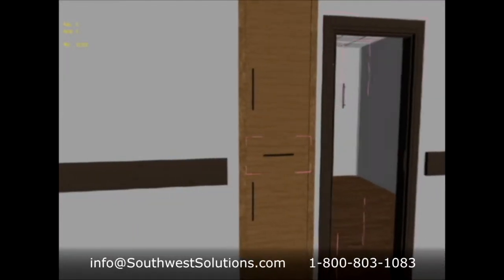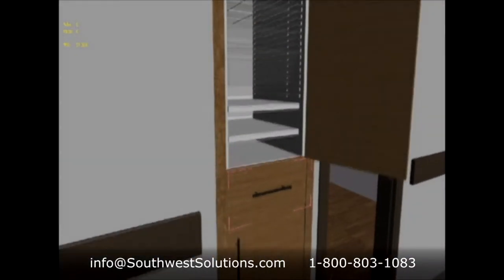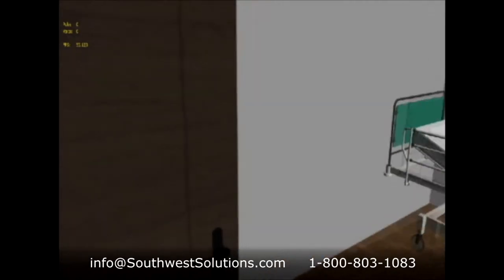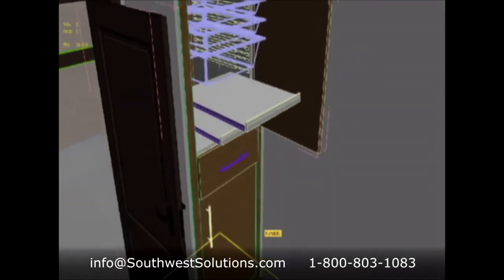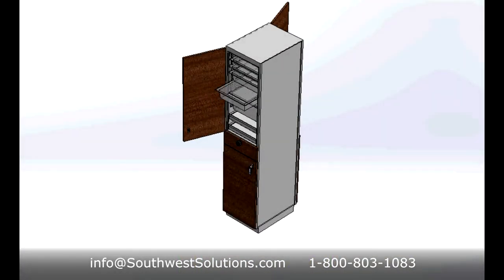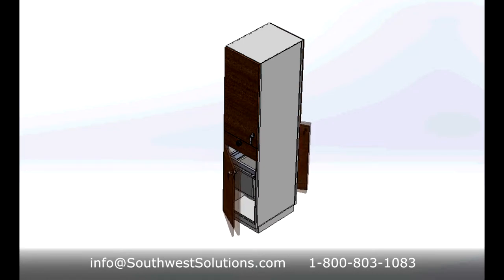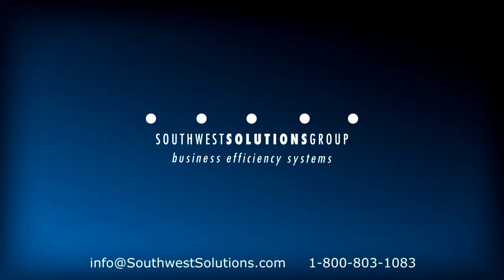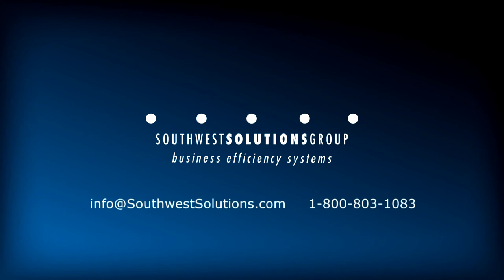Nurse Server Storage Cabinet | Pass-Thru Patient Room Storage | SSG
The pass-thru patient room server storage cabinet is an in-wall modular medical supply cabinet designed to improve hospital staff efficiency and help control Hospital Acquired Infections (HAI). The medical supply cabinet can be accessed from the hospital corridor for stocking by supply staff without entering the patient’s room. Nurses can also access medical products using the medical storage cabinet from inside the patient room to provide the most efficient care for the patient.

The Pass-Thru Nurse Server Storage Cabinet is designed to be easily customized with a wide assortment of the following:
• Full extension bi-directional trays
• Shelves
• Linen hampers
• Locking medication drawers
• Can be equipped with a key lock, digital keypad locks, or RFID reader technology

Follow the link to learn more about medical storage cabinet options offered by Southwest Solutions Group

Want us to call you instead? Fill out this form and we’ll reach out to you ASAP